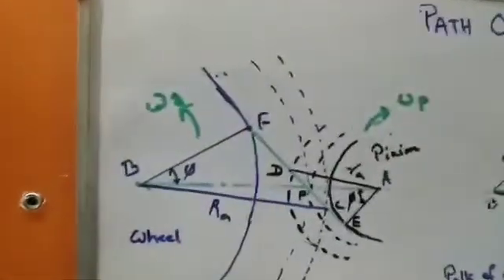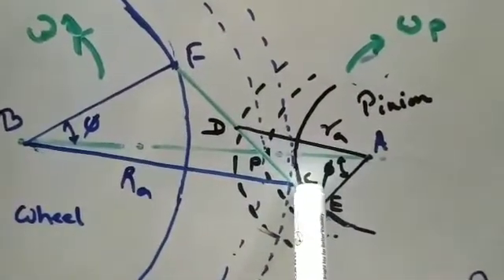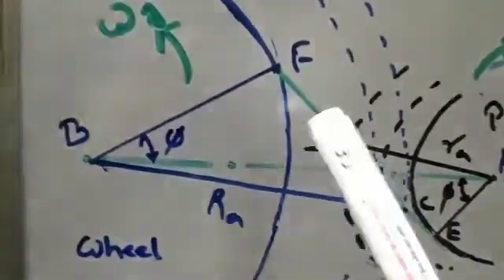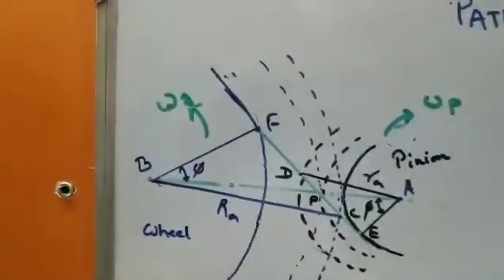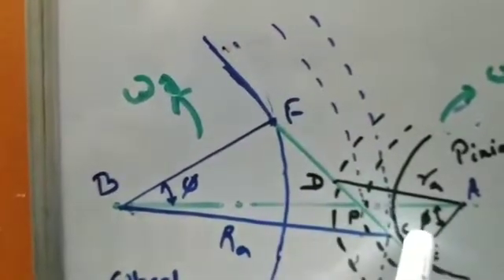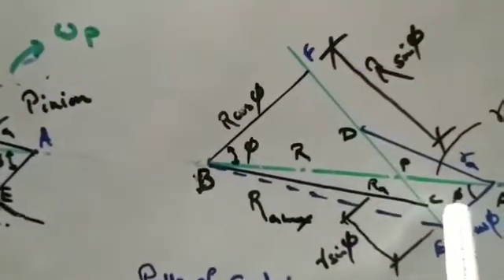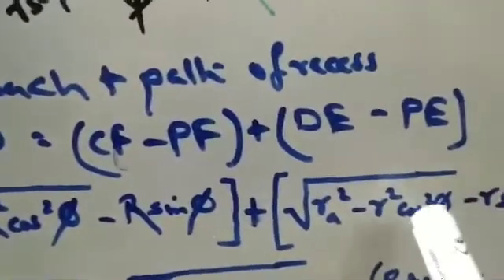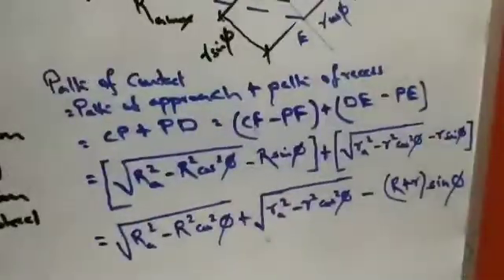Path of Contact of Mating Gears